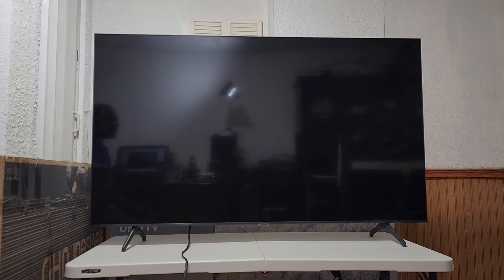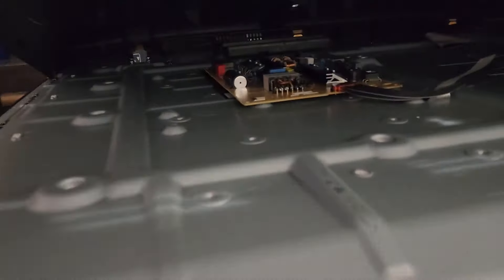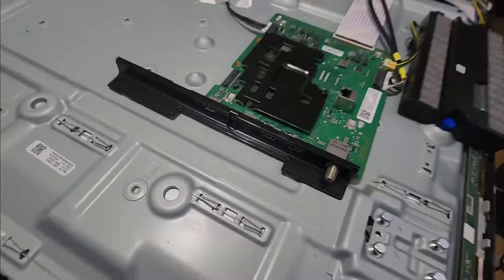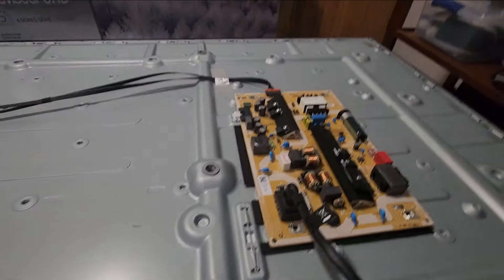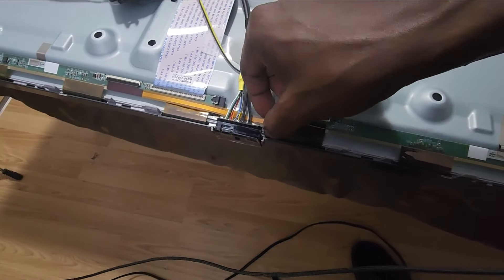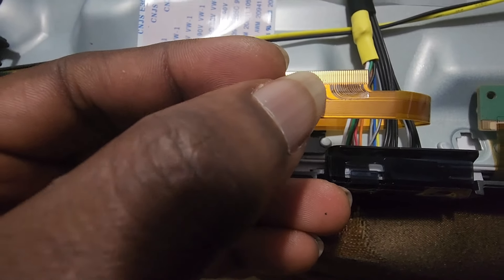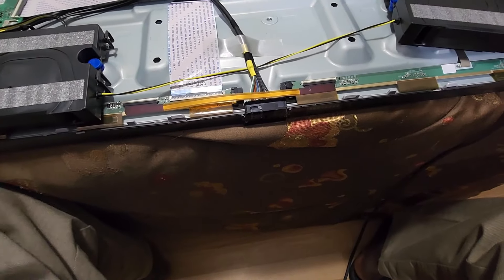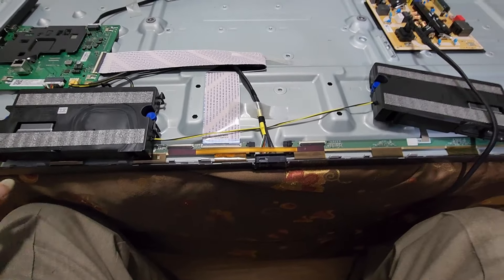Fix Samsung TV Boot-loop, Power Cycle, Rebooting Issues. TU7000/8000 Series. UN58TU7000F Tape Fix.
This video goes through a process of trying a fix on a Samsung TV (UN58TU7000) that turns ON and OFF continuously or Power cycles or Boot-loops. The standby light blinks continuously. This could be applicable to other Samsung models. The video will also guide on how to uncover a screw-less Samsung TV

0:00 Intro
0:57 Removing Samsung TV Screw-less Back Cover
06:13 Diagnosing Boot-loop Issue
09:16 Removing Power Board
15:50 Testing Panel Driver Capacitors
16:43 Taping Process
21:50 Shorting Cause
25:10 Conclusion

Basic equipment required is a multimeter. Can be ordered from Amazon, Ebay or Aliexpress.